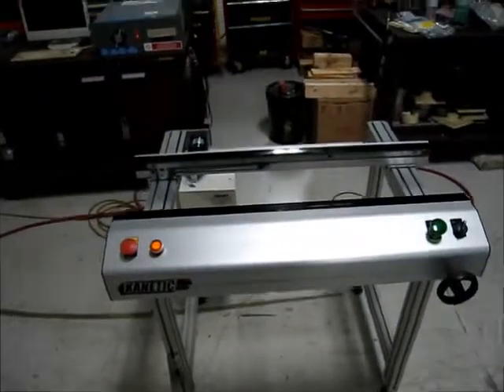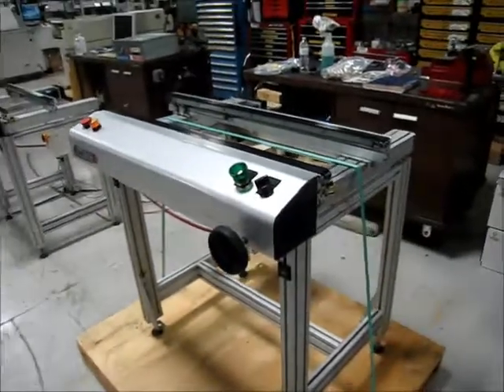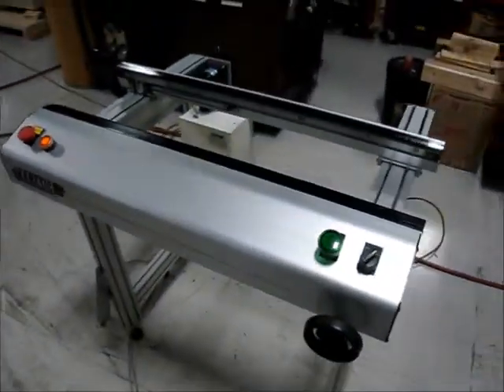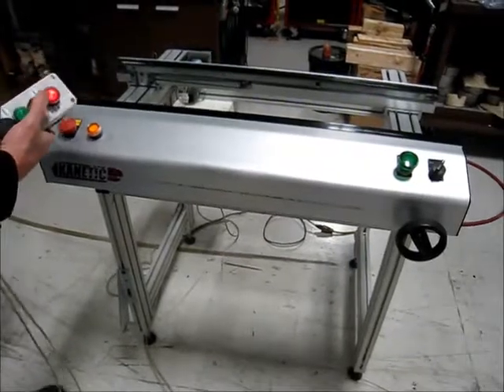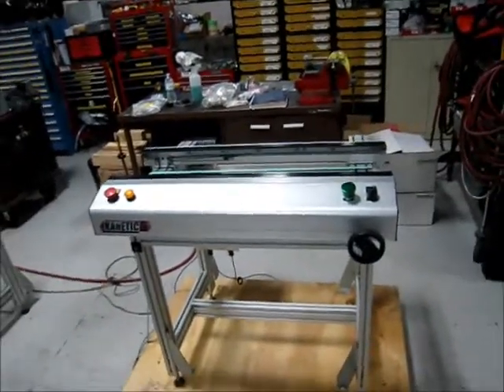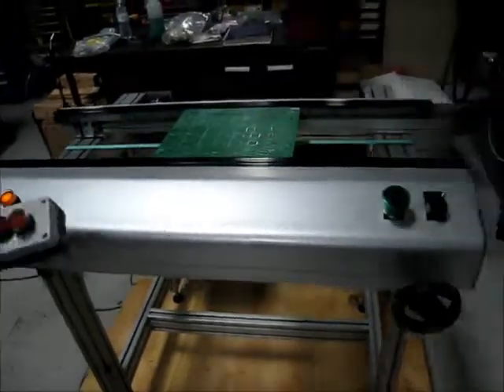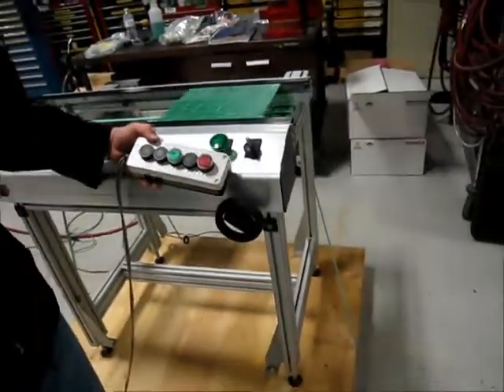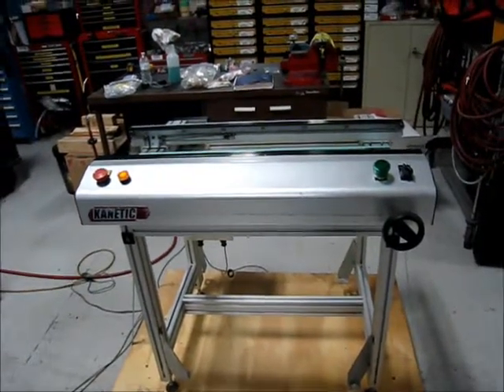Kanetic Conveyors Apr 2017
PCB, SMT, Crown Simplimatic, Kanetic, JOT, Panasonic Factory Automation, Fuji America, Universal Instruments, Speedline MPM, Electrovert, PCB Conveyors